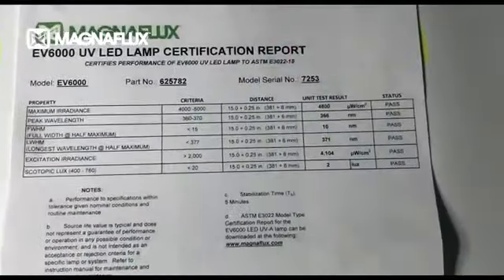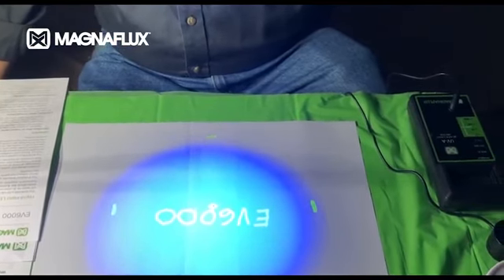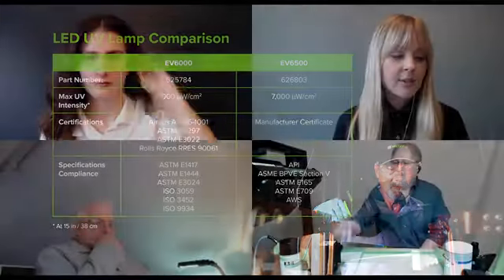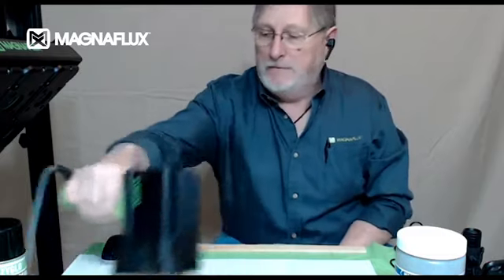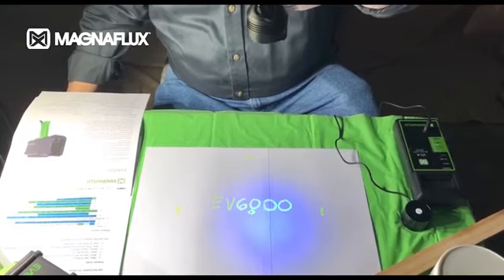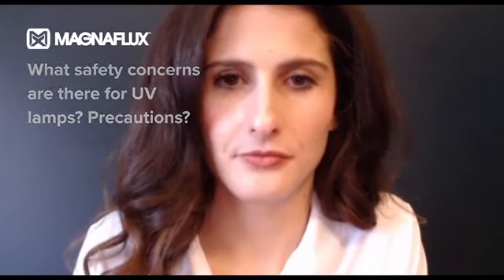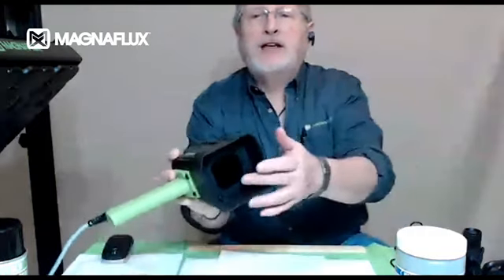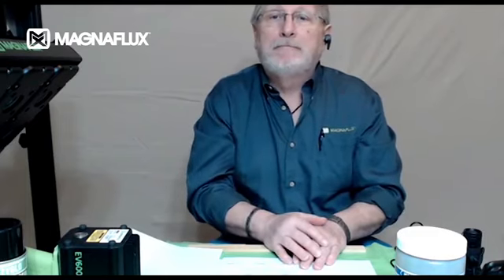UV EV6000 lámpara Magnaflux